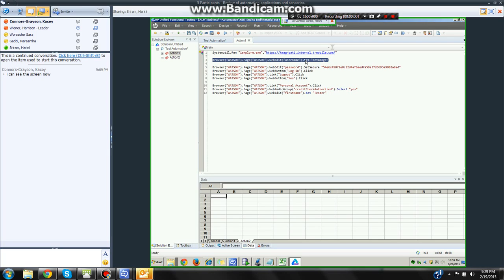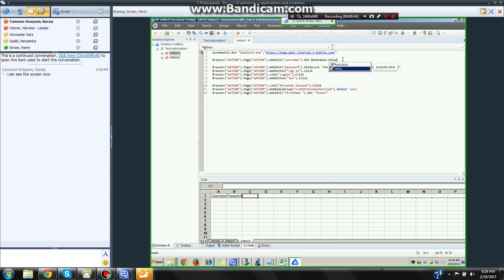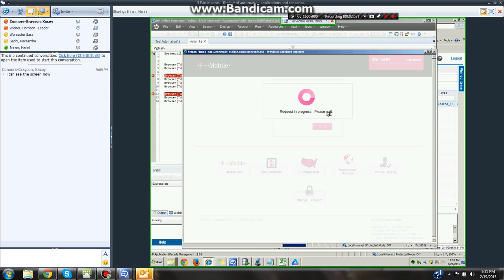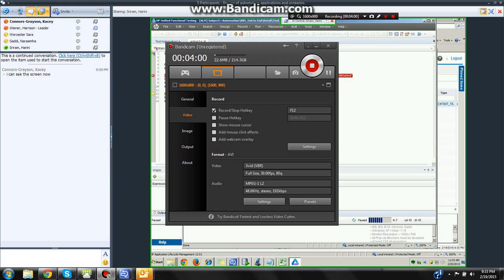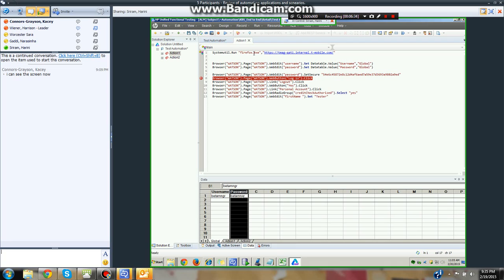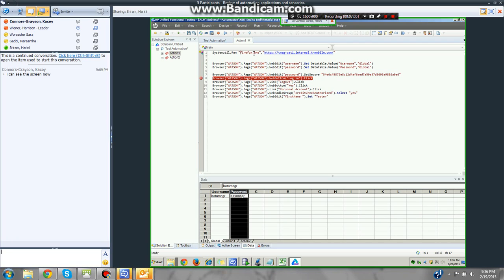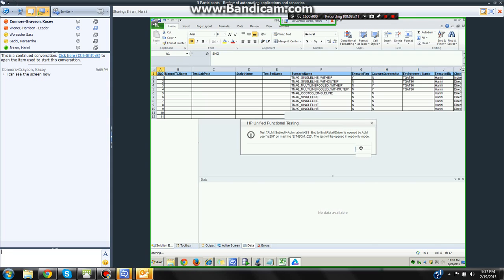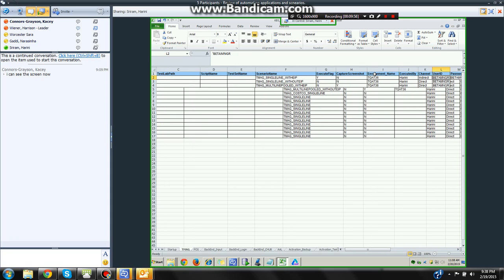UFT VIDEO 3 (Interview 1)